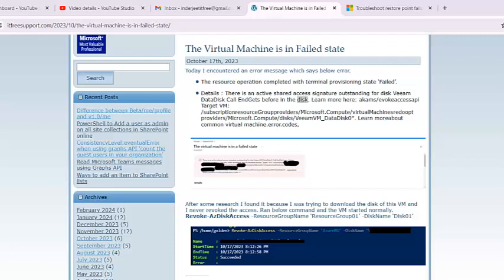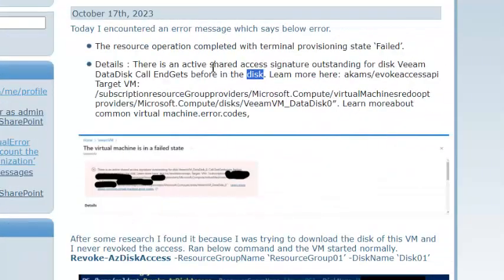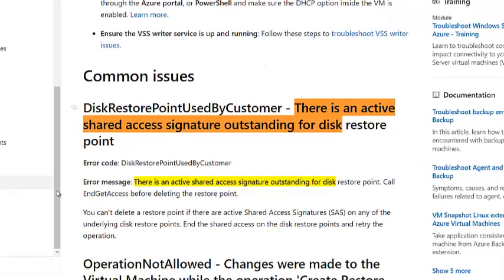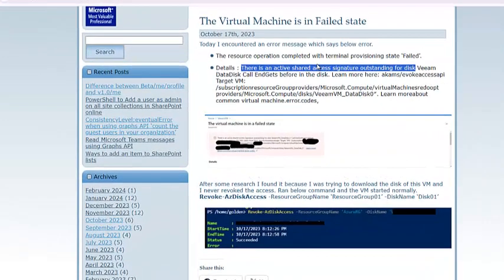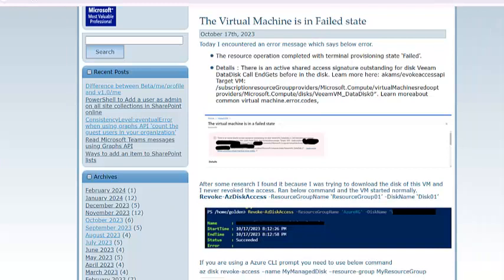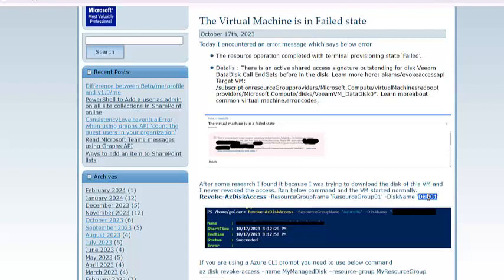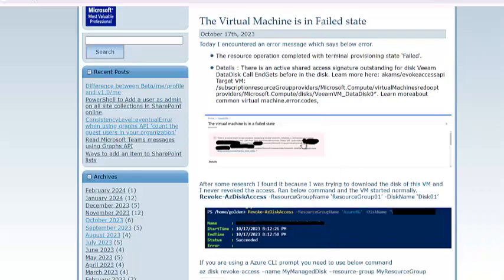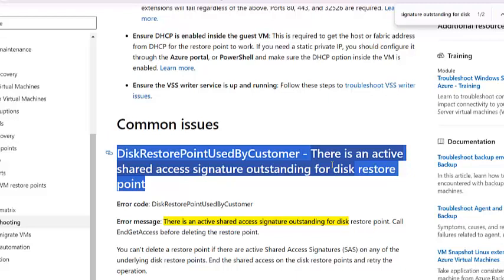How to fix 'active shared access signature outstanding' or DataDisk Call EndGets before in the disk.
Follow below article to understand How to fix 'active shared access signature outstanding' or DataDisk Call EndGets before in the disk.